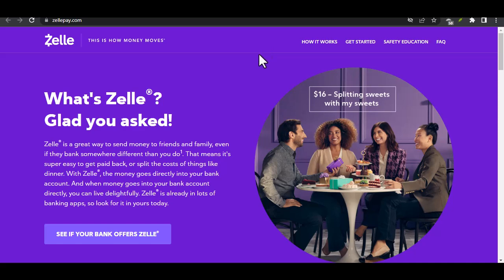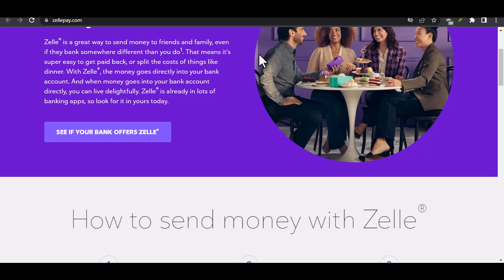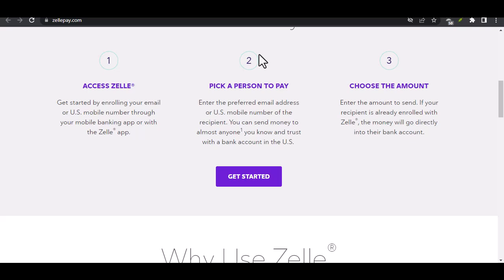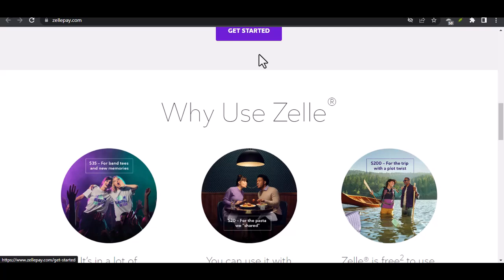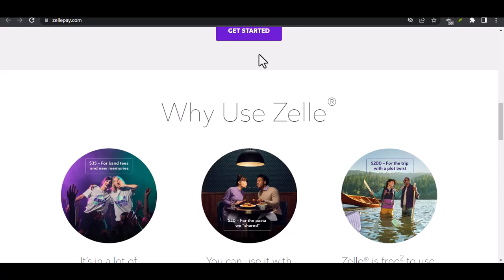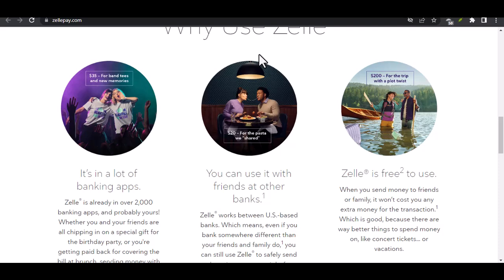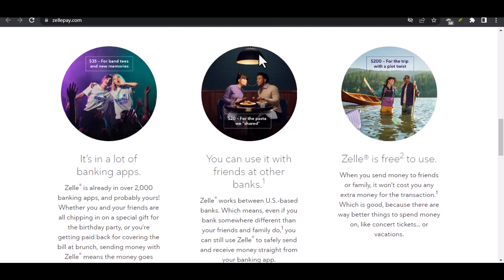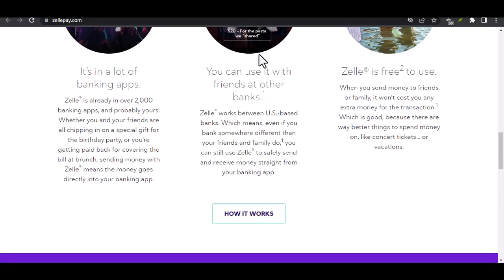Can I use Zelle to send money to my other bank account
In this video we talk about Can I use Zelle to send money to my other bank account